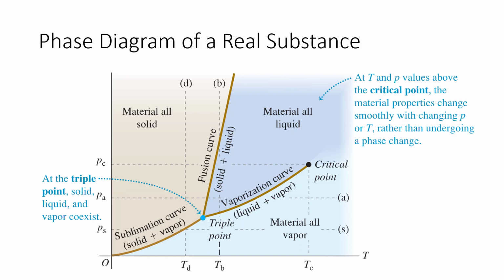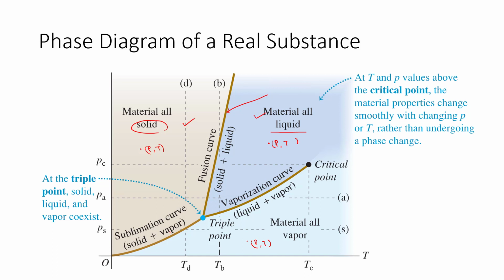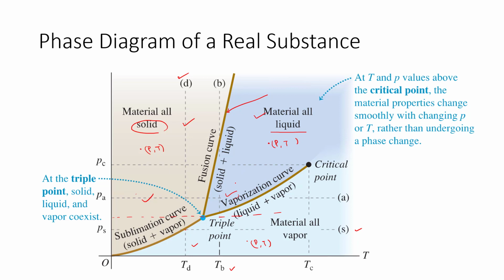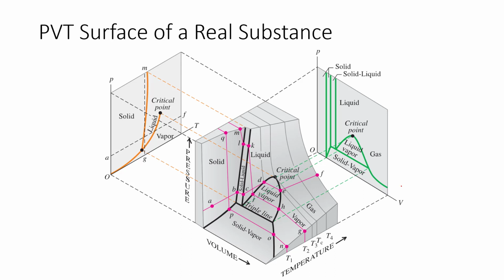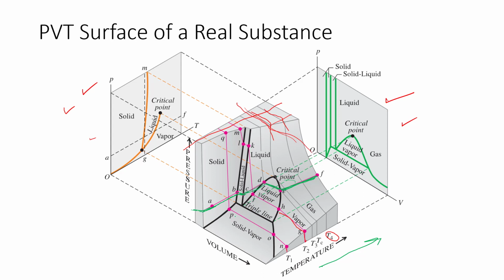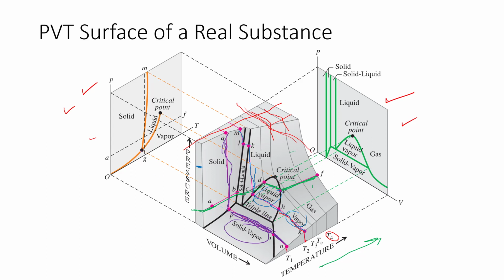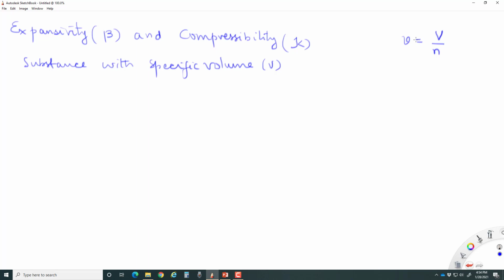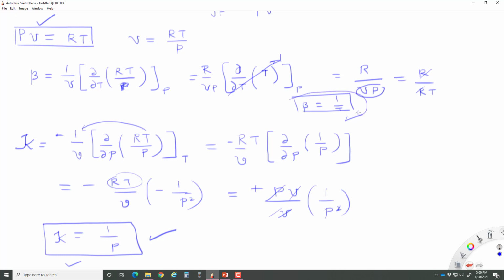Week 2 lecture 3